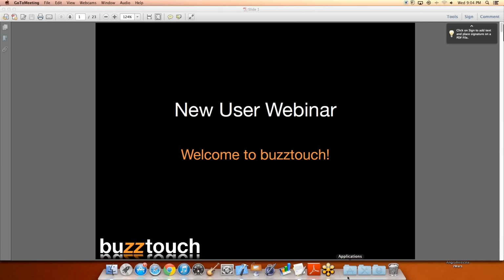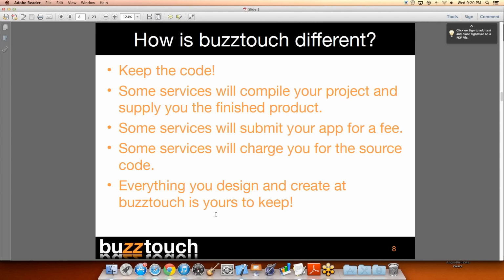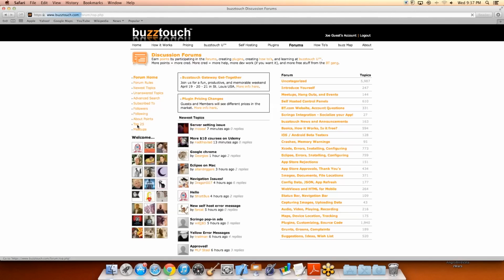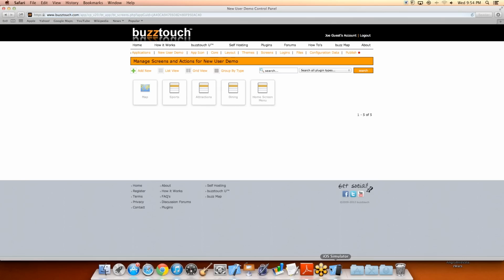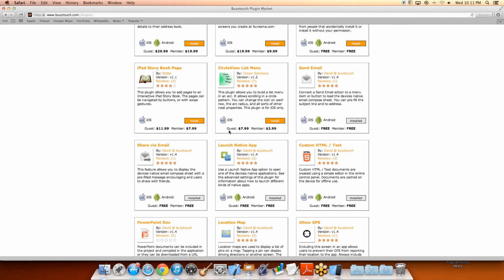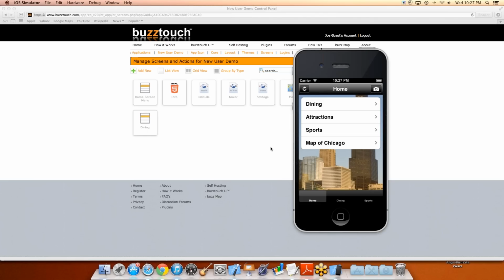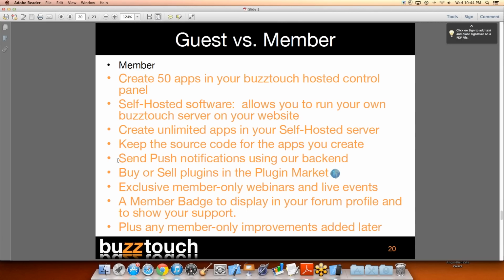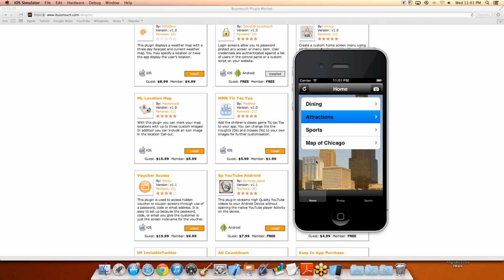New Users_ Welcome to Buzztouch! 4-10-13 6.03 PM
New User Webinar (Wednesday April 10, 2013)
Presenter: Chris Robbins and Ian Ritter

Topics to be covered:
- What can you do with buzztouch?
- How is buzztouch different?
- Getting Started (Registering, Login, creating a Profile)
- A look at the popular BT Forum
- Making your first app
- Downloading the source code
- Launching Xcode and setting up your project
- Launching your app in the IOS Simulator and showing Control Panel changes
- Member and Guest benefits described
- Success Stories
- Q & A from attendees